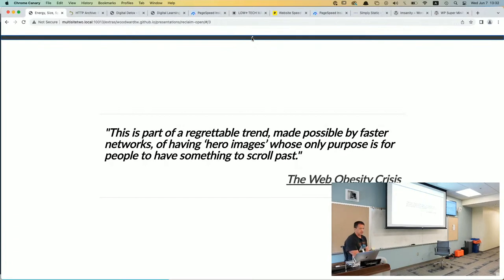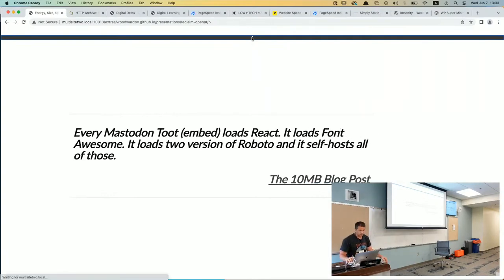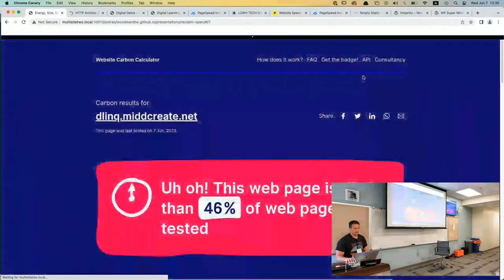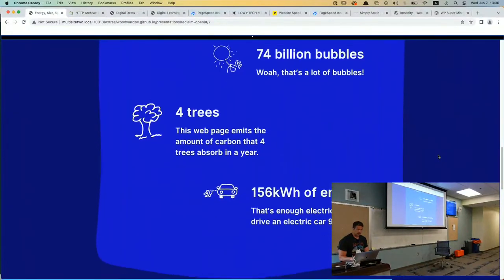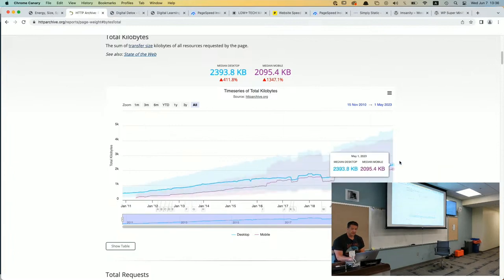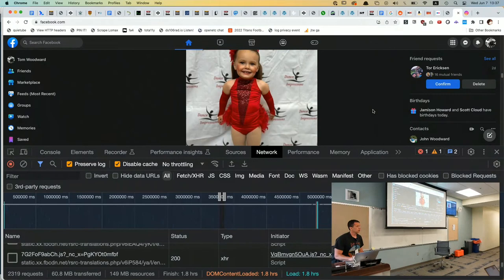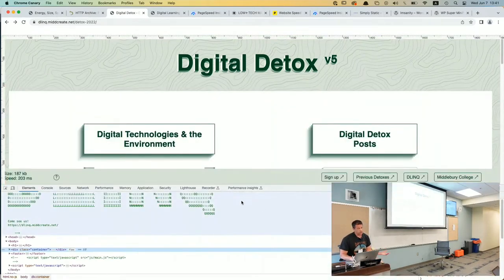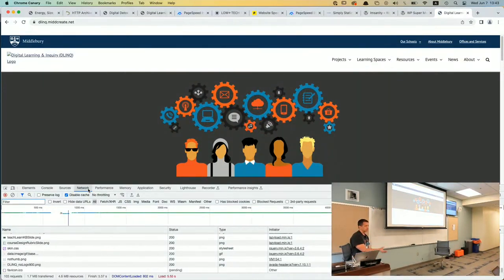Your website is a slow, bloated, carbon belching monstrosity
Presented by Tom Woodward

Modern websites are disgustingly large. Bloated websites are slow. Slow websites use more energy. This is bad and unnecessary. We are guilty of crimes that have harmed both the web and our planet. It’s time to seek redemption and sin no more.

I will show you how to run performance tests on a few public educational websites. We’ll look at the results. I will rant about common patterns that slow websites down. It’s not all technical stuff. Don’t worry Unsplash fans, there is plenty of blame to go around.

In an attempt to stave off crippling depression, we’ll look at some things you can do to make your website faster. We will focus on solving the source of the problem rather than just trying to hide your embarrassment with increasingly aggressive caching options. Come for the unfettered frustration. Stay for the discussion of CSS/JS, library-free development, WordPress amelioration, static publishing options, and API options.

While I can’t guarantee you a sin-free future, you’ll leave chastened and with a better idea of the problem and how you can be less of a problem.